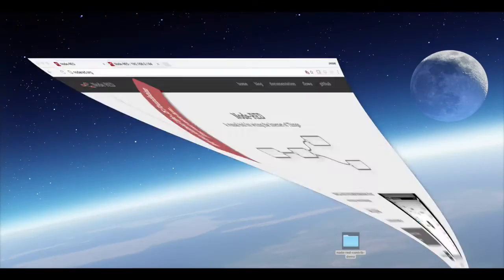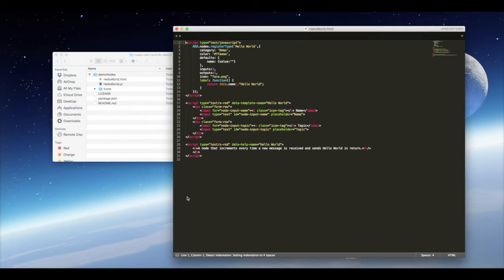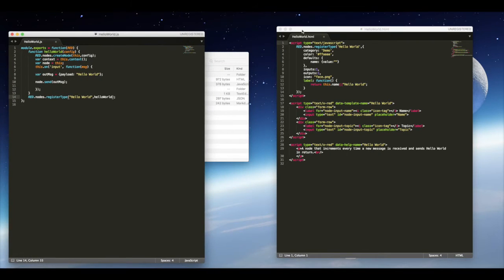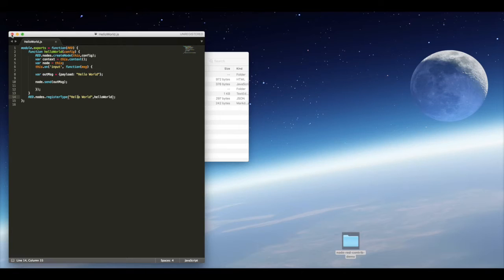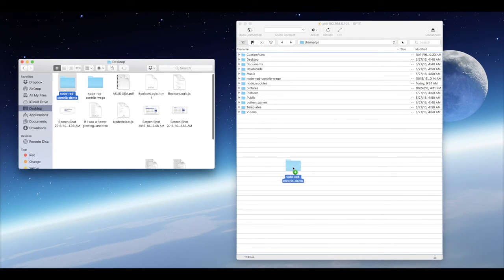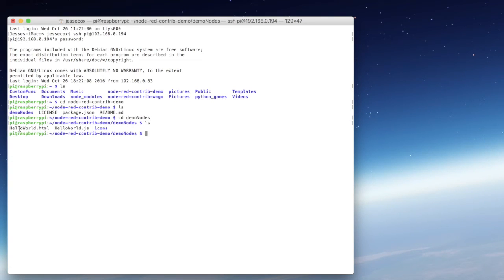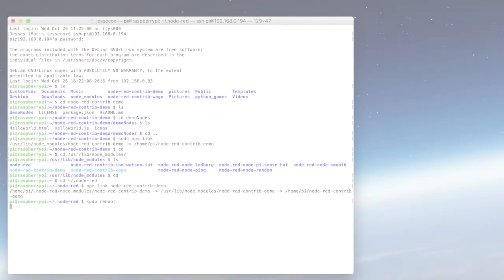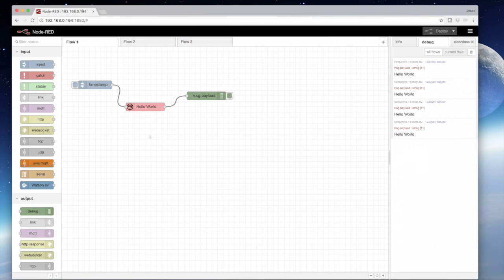Node-RED How To: Custom Node Creation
This video steps through the required files, structure, and installation process for developing custom nodes in Node-RED.  All project files can be found on GitHub

An updated version of this video with increased volume can be found Thanks to everyone for the feedback!